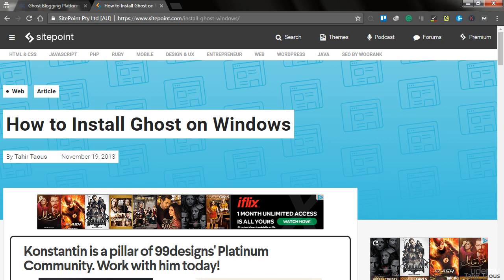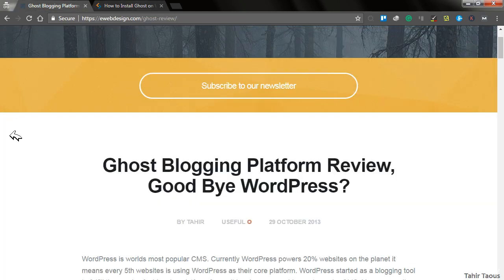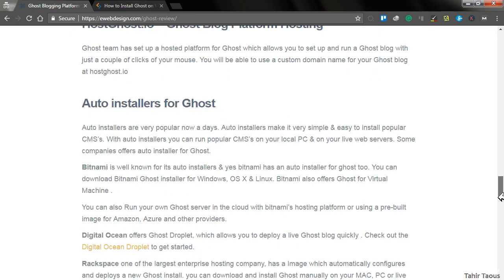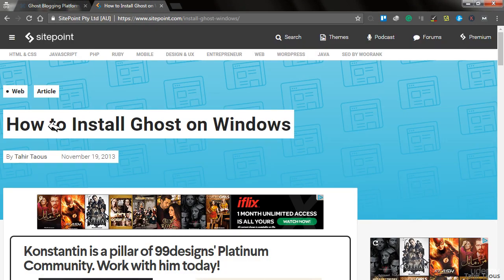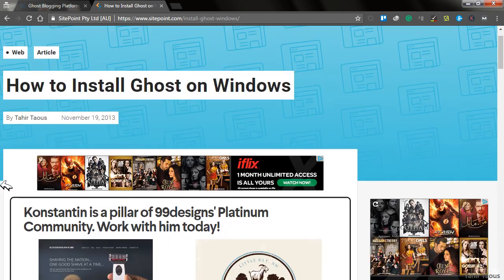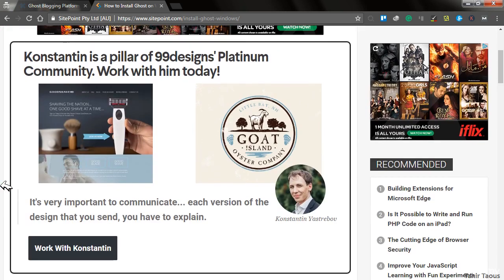Section 2 My Earniing Proofs and Articles, Lecture 8 My second earning $200 for a step by step t